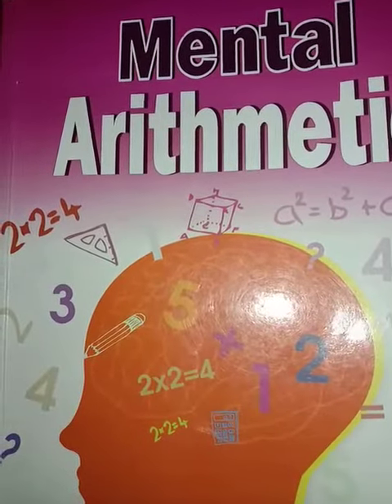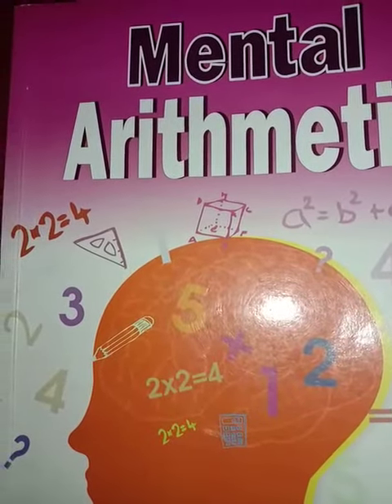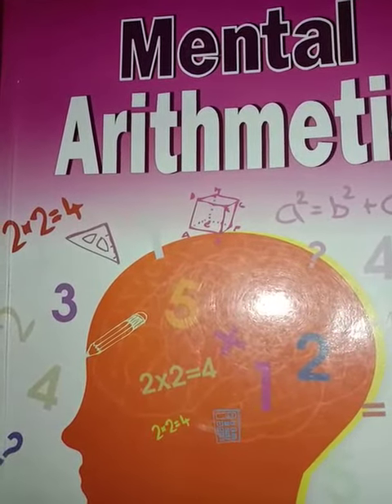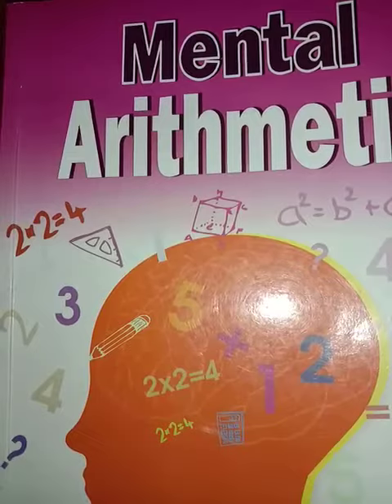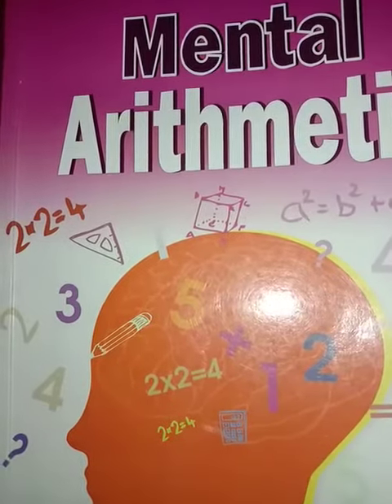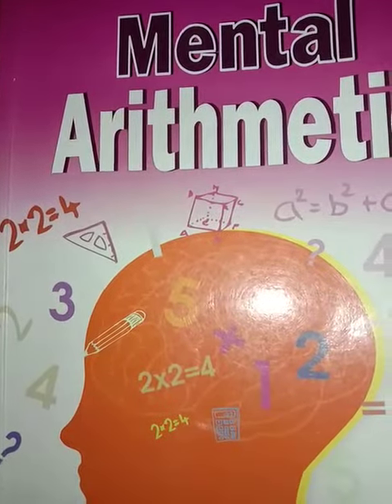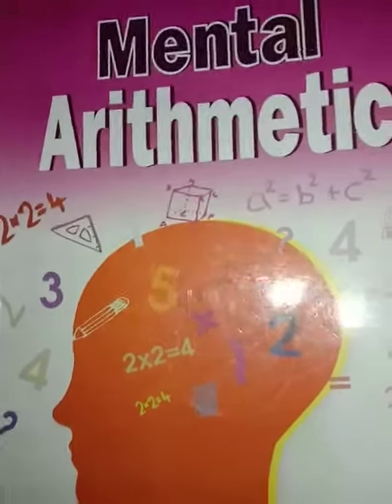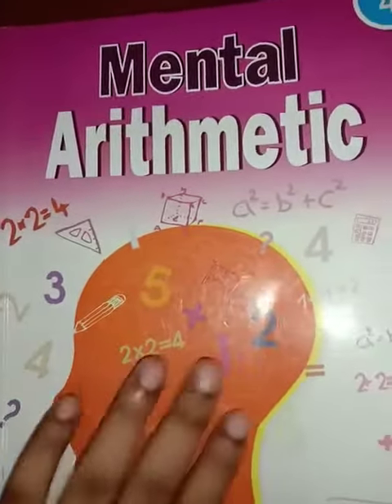Class IV M.Math class 2022(P-55)part-1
Video from Angel Land